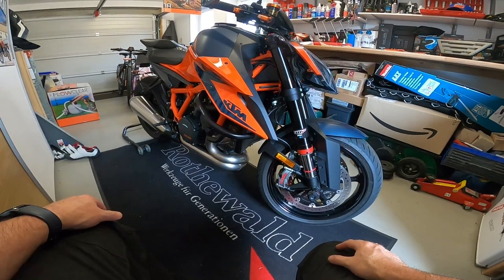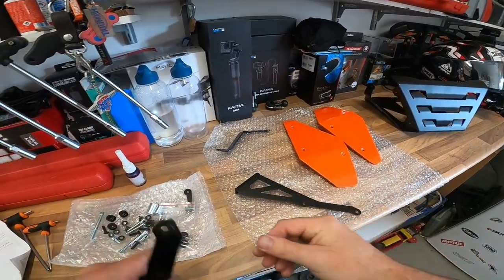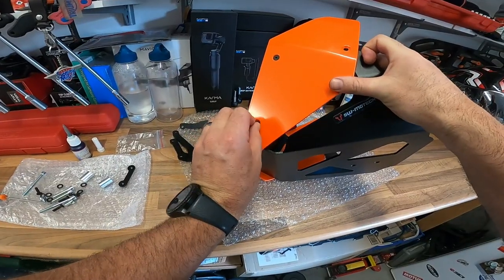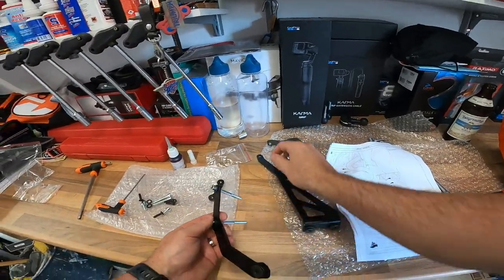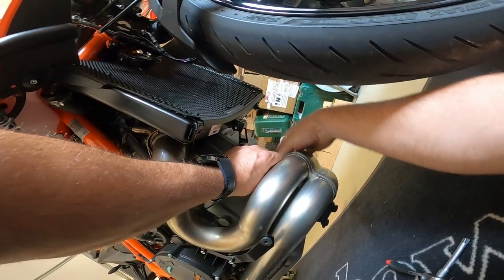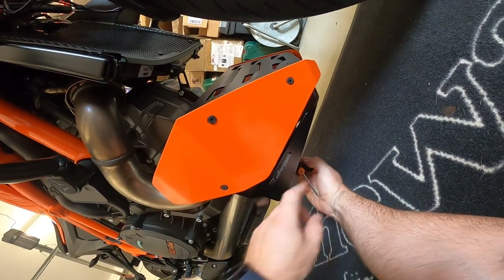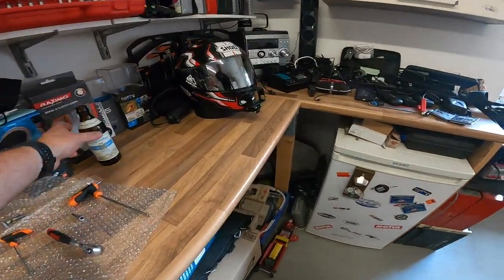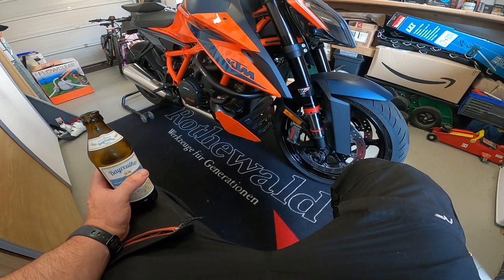SWMOTECH BugSpoiler for the 2020 KTM 1290 Super Duke R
Welcome back people! In this video I tackle another install of the SWMOTECH Bugspoiler, and it wasn't that easy!

Bike: 2017 KTM Super Duke GT

                 Nishua Carbon Enduro